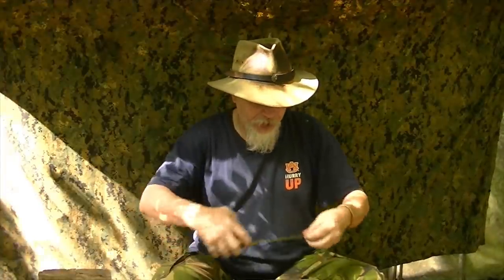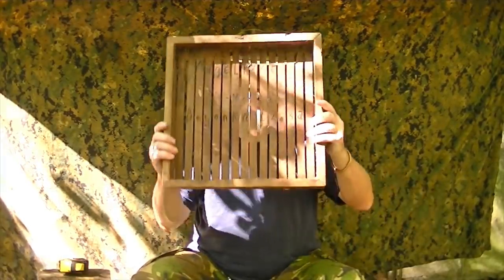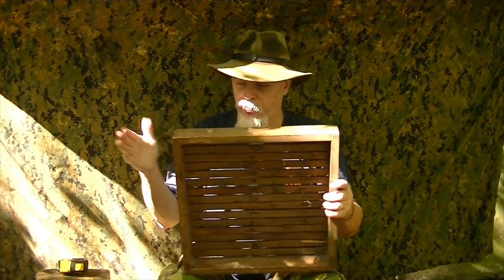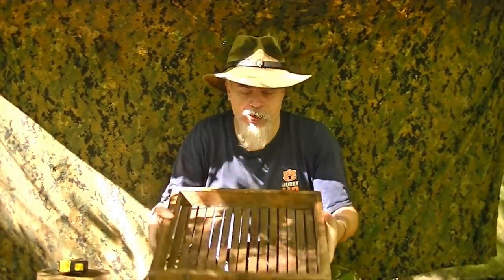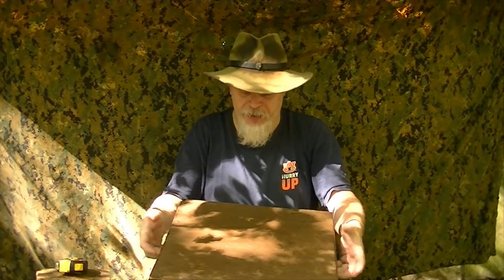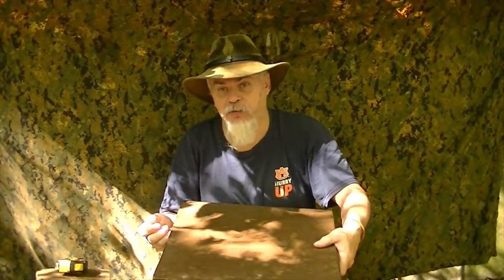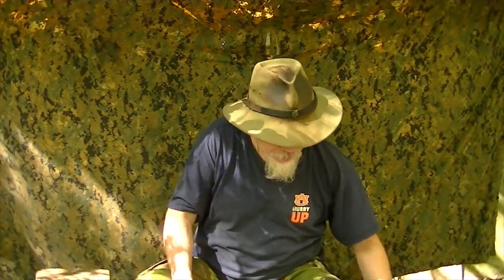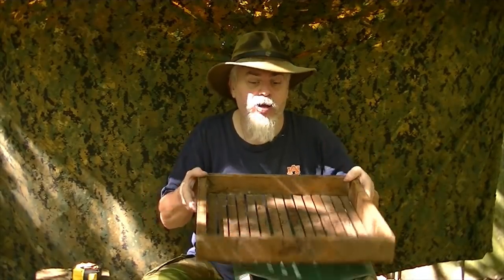D I Y PROJECT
IN THIS VIDEO I WILL BE TALKING OF HOW TO MAKE A TALBE TOP FOR A MILK CRATE  / FOOT STOOL. THIS IS ONE OF THE SIMPLE EASY  DO IT YOURSELF  PROJECTS TO MAKE CAMPING GEAR . THESE SIMPLE TOPS ARE STOOLS /TRAYS FOR COOKING / A FLOOR FOR A WOODLAND SHOWER / A CUTTING BOARD FOR FOOD PREP/ A SPACER TO PROTECT YOUR TABLE FROM HOT POTS, A THOUSAND USES. IN THE VIDEO I WILL GIVE THE MEASURMENTS FOR THE STOOLS TOPS SHOWN AND TELL YOU HOW TO ADAPT IT TO THE STOOL / CRATE / BUCKET YOU WANT TO  USE.